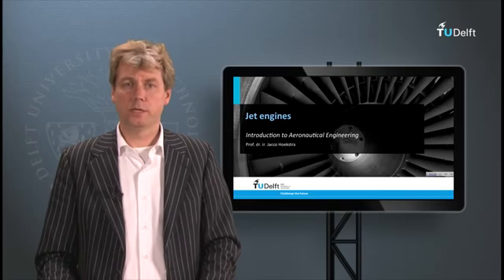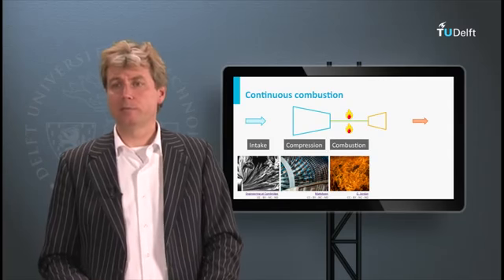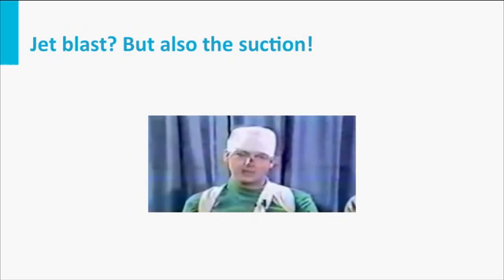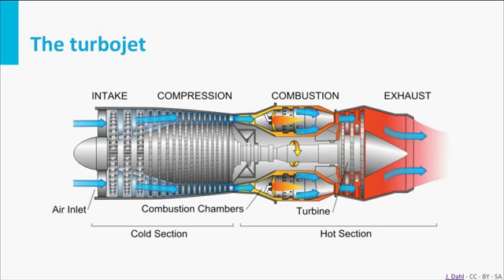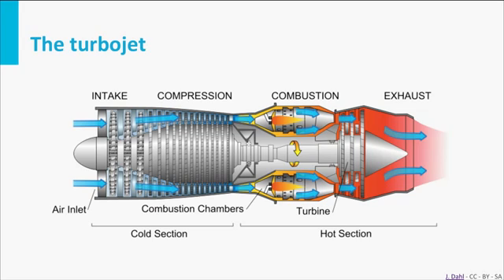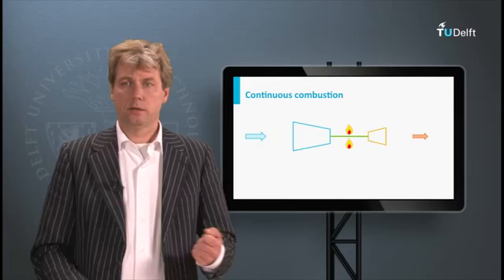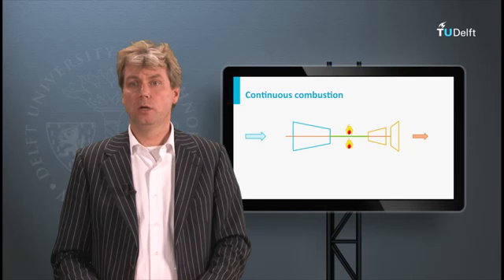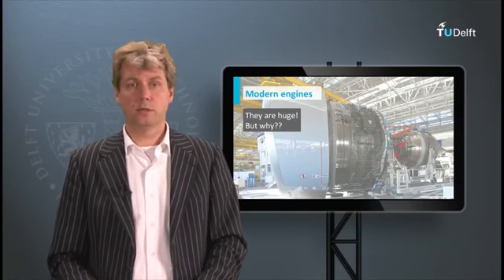AE1110x 7d video 360